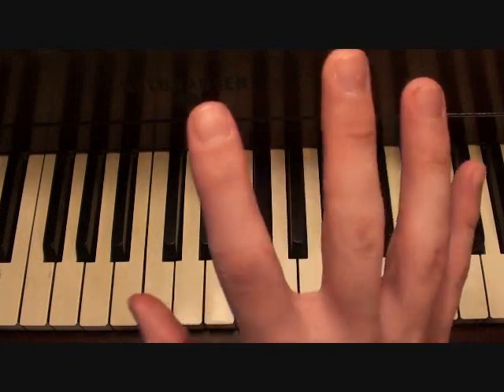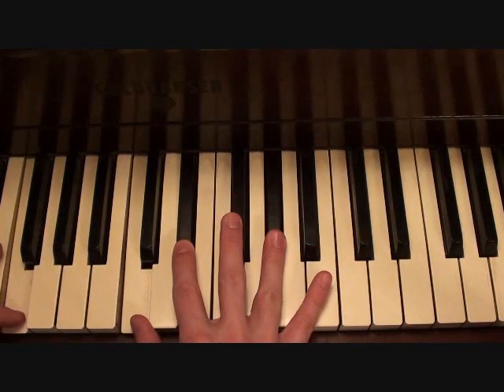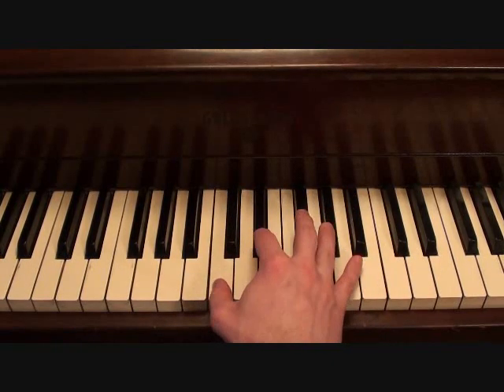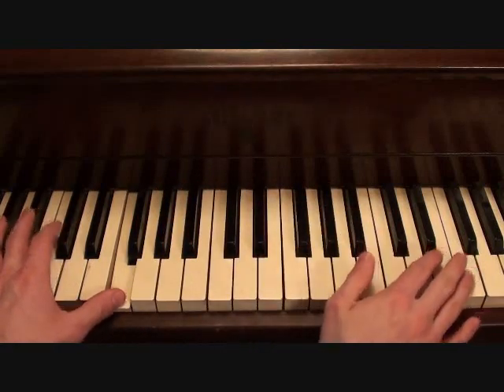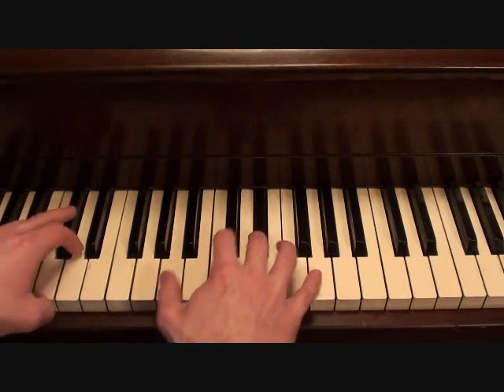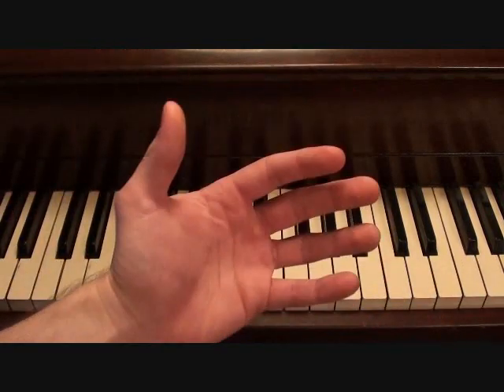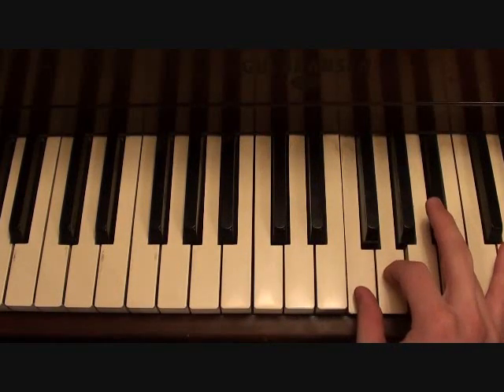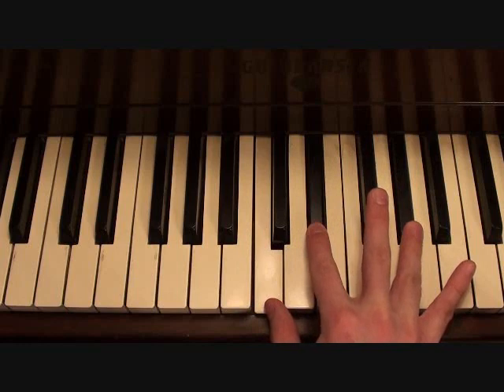Ghetto Gospel - 2Pac featuring Elton John (Piano Lesson by Matt McCloskey)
I walk you through a step by step lesson and teach you how to play "Ghetto Gospel" by 2Pac and Elton John on piano.

Cheers,
-Matt

-Mark Twain